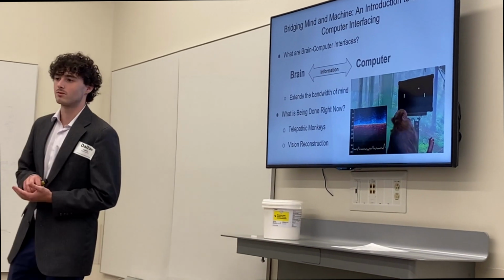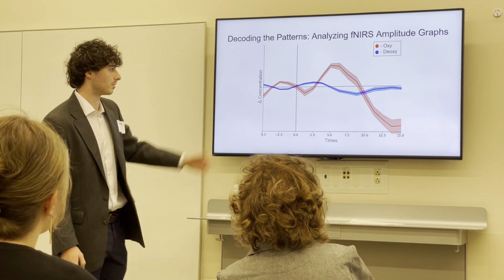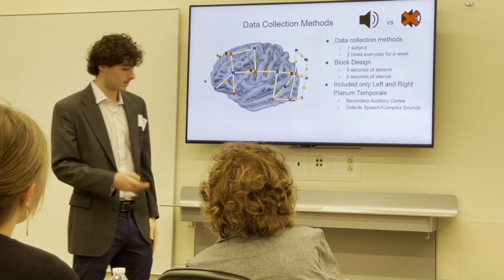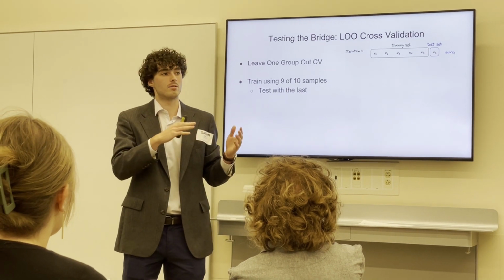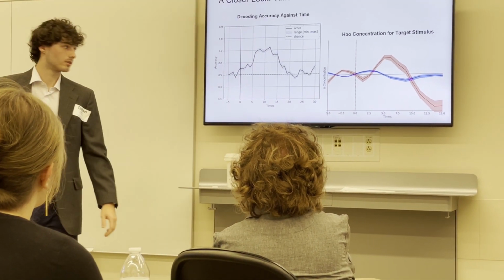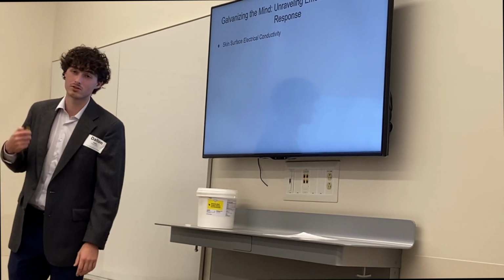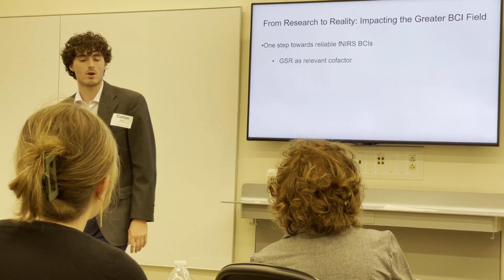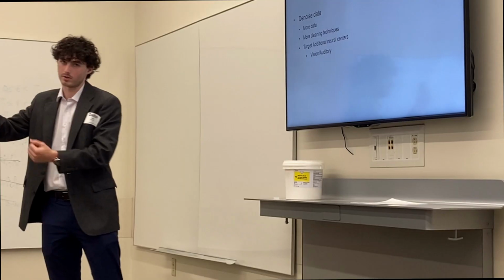Intro to Decoding fNIRS Channels Using Machine Learning Talk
I am excited to share the recording of my presentation at Purdue's Undergraduate Research Conference, where I delved into cutting-edge research on functional near-infrared spectroscopy (fNIRS) and Brain-Computer Interface (BCI) applications. Whether you're a fellow researcher, healthcare professional, or simply intrigued by advancements in neuroscience and machine learning, this presentation offers valuable insights.